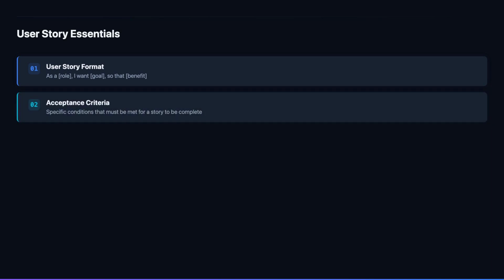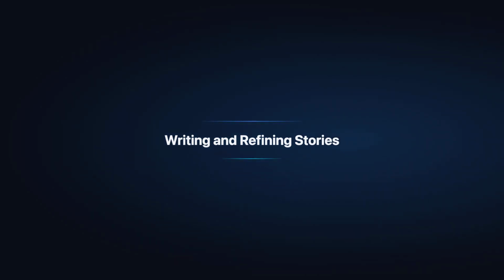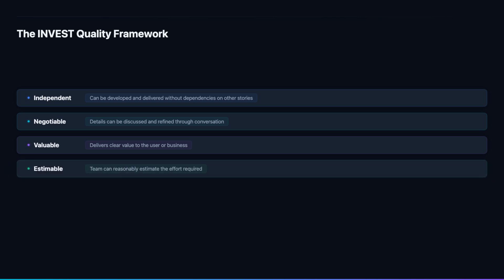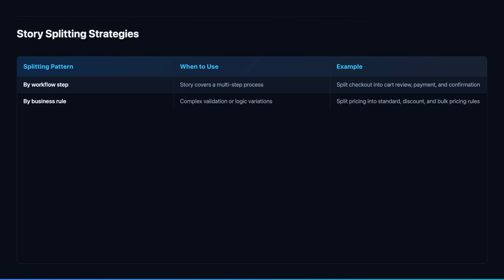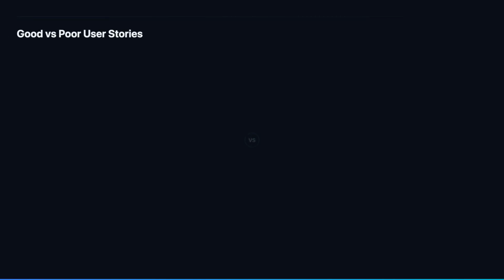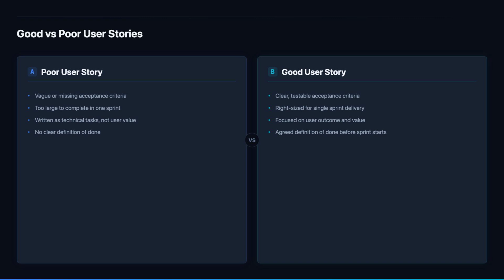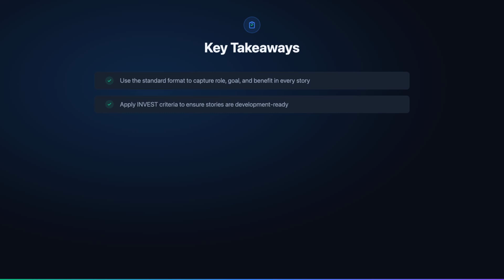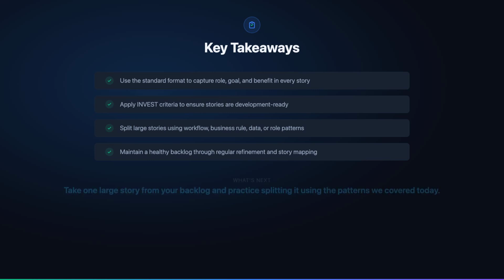Create Effective User Stories Step by Step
Write User Stories That Deliver Real Value

Welcome to Create Effective User Stories Step by Step. In the next few minutes, we will master the art of writing user stories that are clear, valuable, and ready for development. This is practical knowledge condensed from the full Udemy course. Let us begin.

Topics covered in this video:
  - The Anatomy of a User Story
  - Writing and Refining Stories